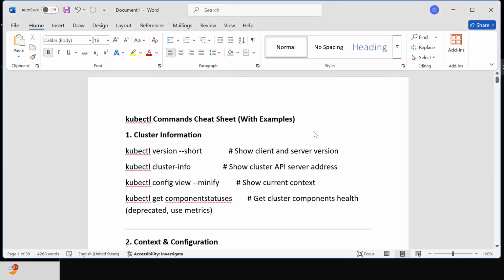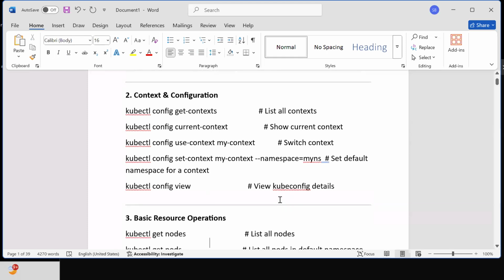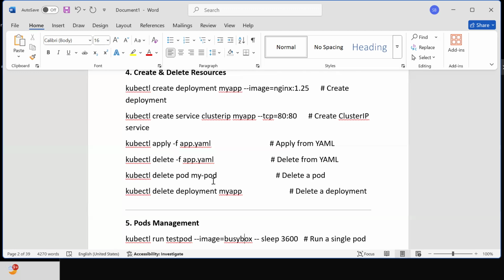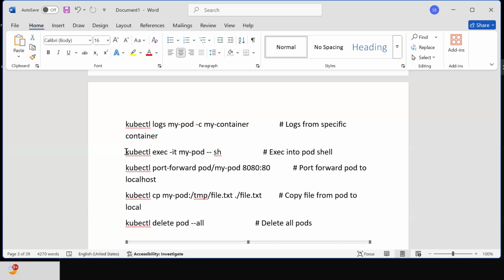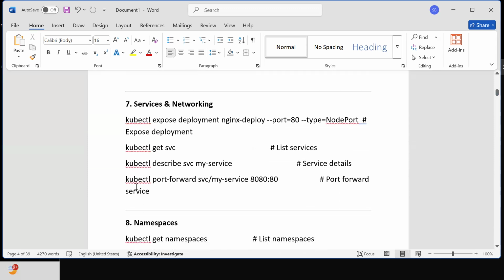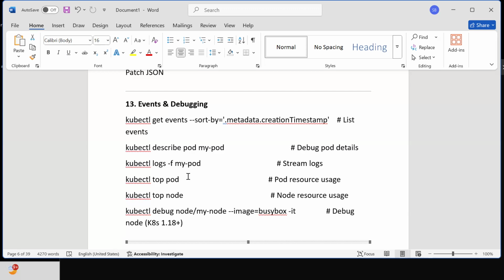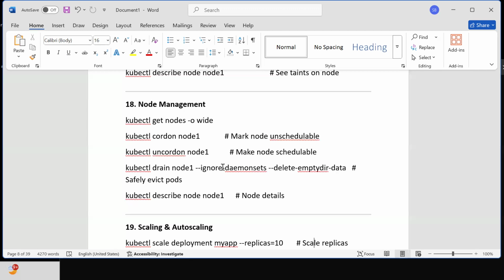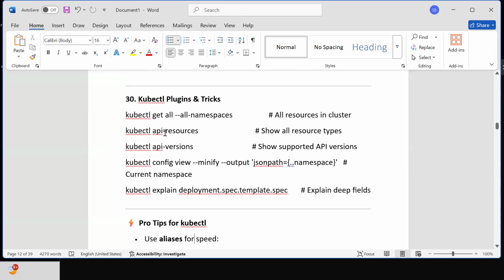Kubectl commands for devops engineer with examples